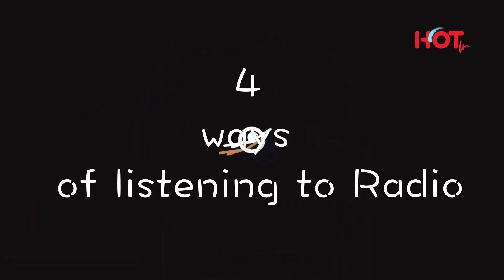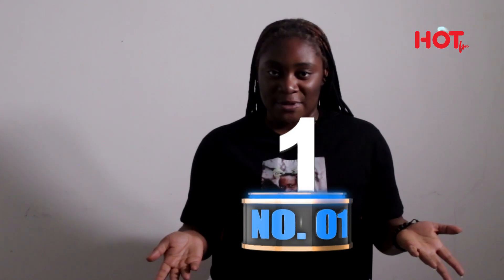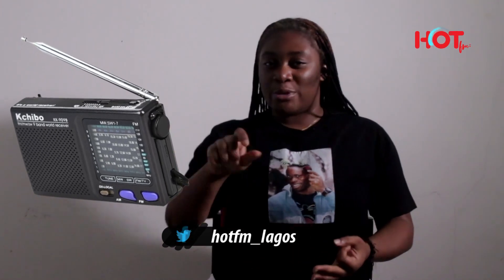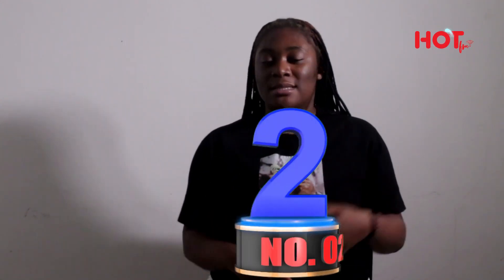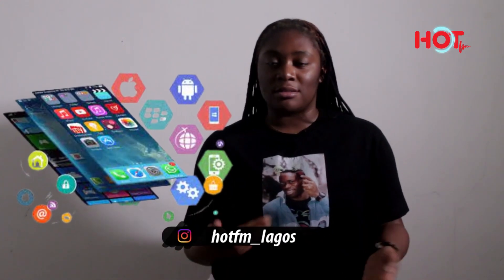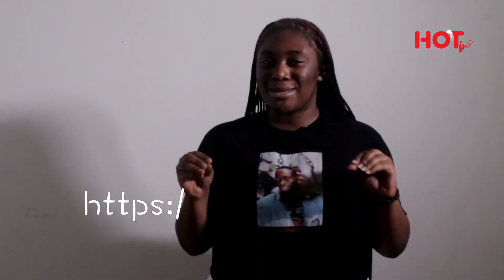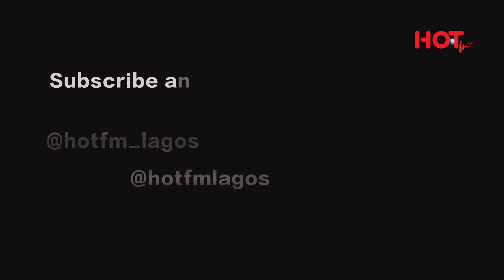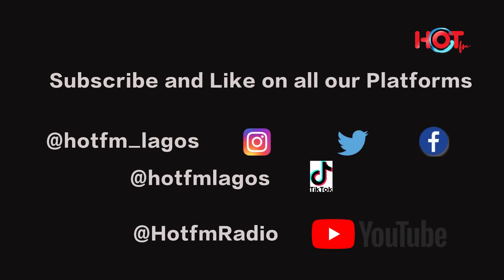4 Ways we can get to listen to radio | THE HOT SEAT SHOW